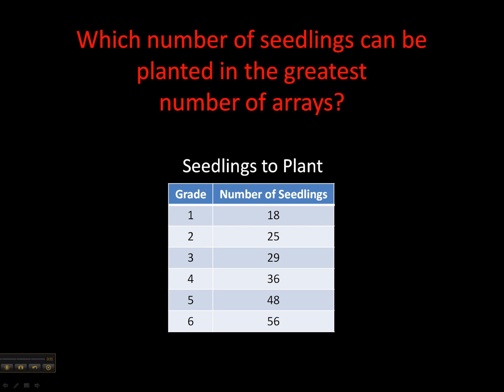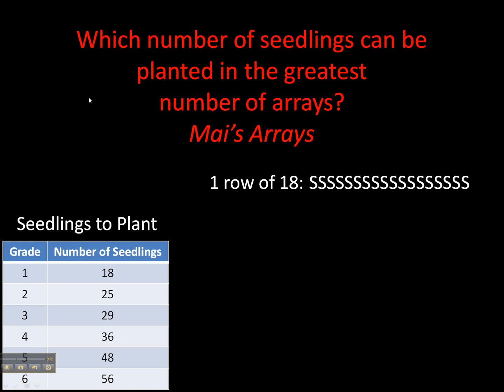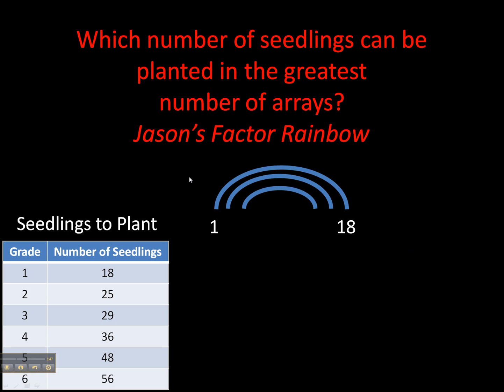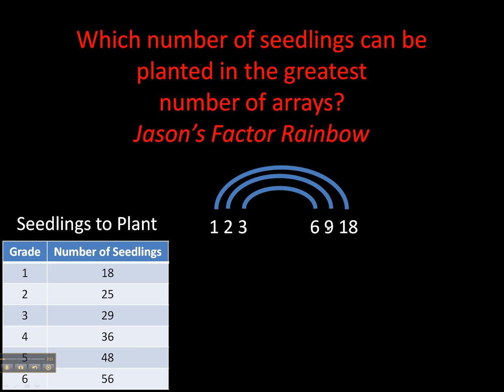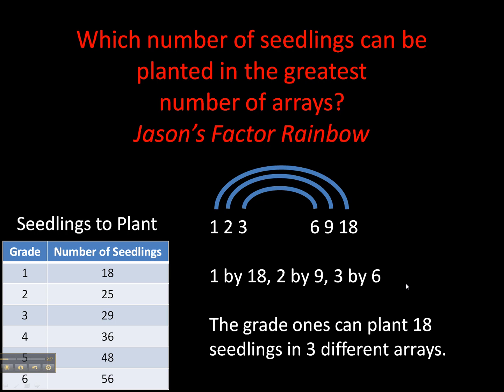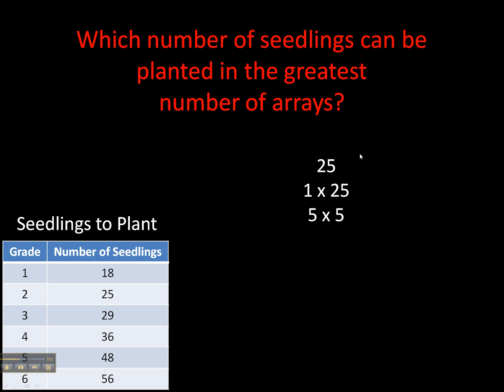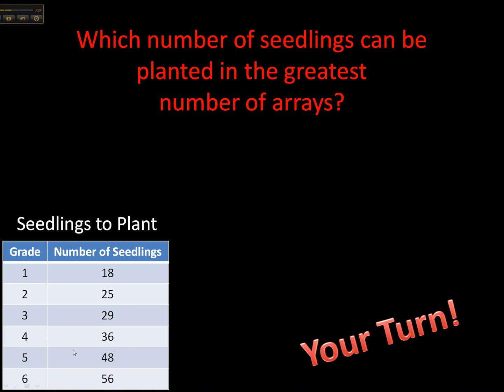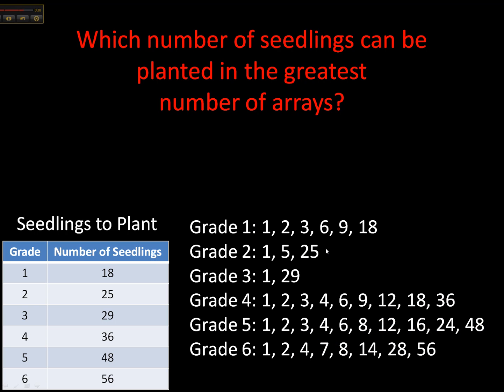Chapter 3 - Lesson 1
Welcome to our new unit! We wrote our Chapter 2 test last week and we're ready to move on to new concepts in Chapter 3: Number Relationships.

In this lesson, we will be looking at factors. Factors are the numbers that a number can be divided by. On Friday, we played a game that introduced this concept, but you have worked with arrays in the past and that's basically the same thing, as you will discover in this lesson.

For this video, you will want to grab a piece of paper, a pencil, and a calculator.